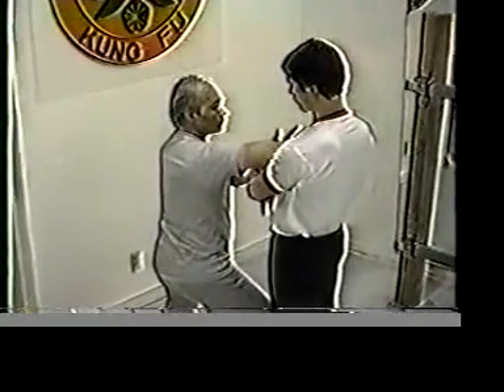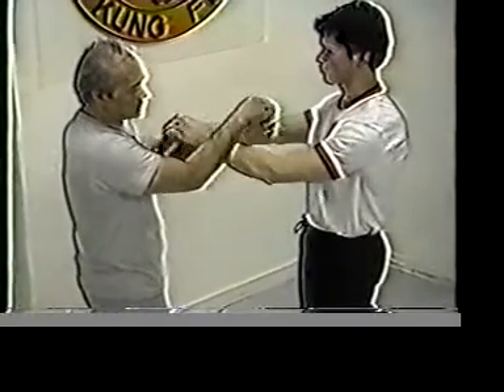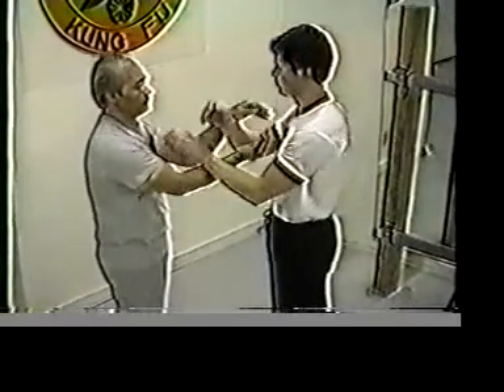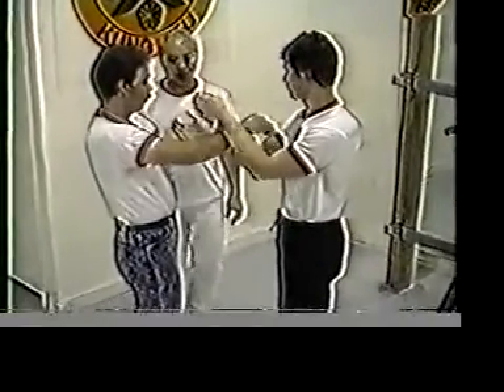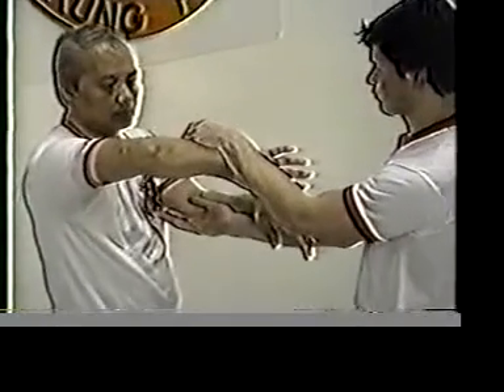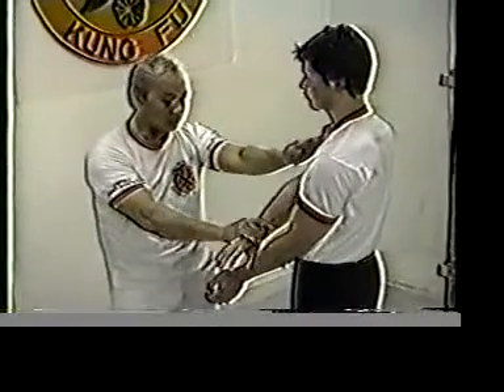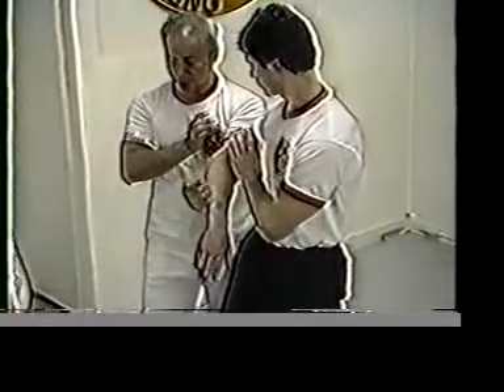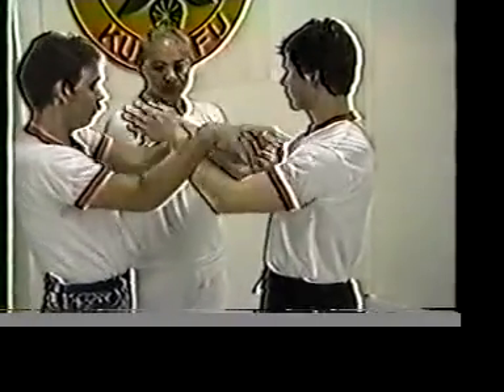Sifu Eddie Chong Wing Chun Chi Sao Part 3 of 9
Most likely 1980s time period Wing Chun VHS featuring Grandmaster Eddie Chong. The subject of this video is Chi Sao, or "sticky hands" drill and practice. They wear white shirts in the film, they started transitioning from white shirts to black shirts in the 1990s. Eddie Chong's school teaches Hong Kong Wing Chun and the rare Pan Nam Fat San Wing Chun Style, as well as White Eyebrow and some Chi Gung and Thai massage techniques for health.